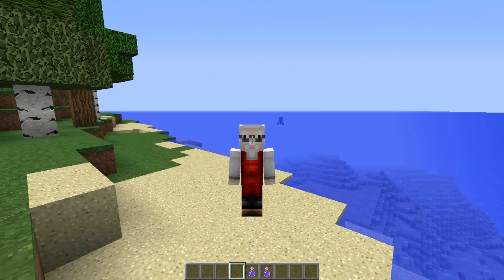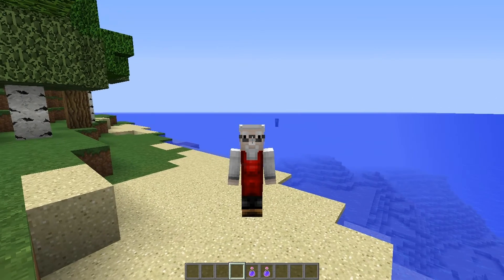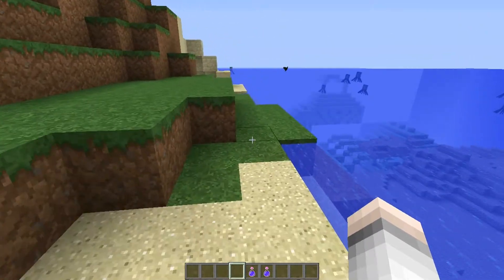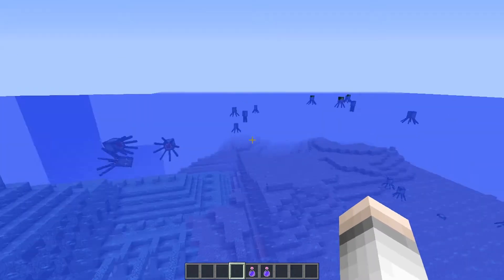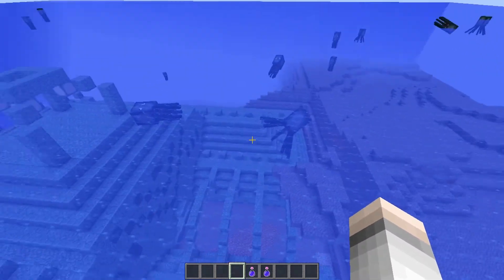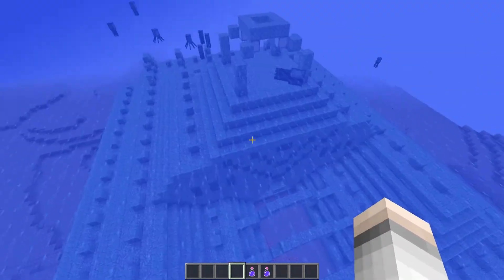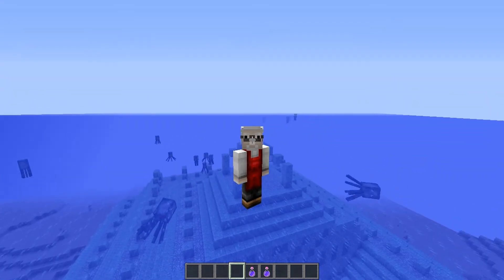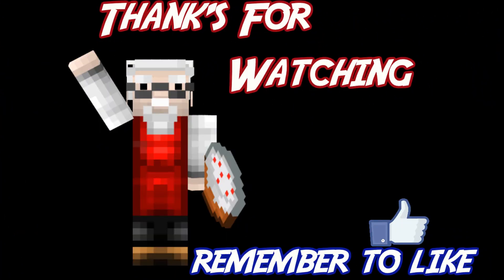Minecraft Seed Showcase: " Ocean Monument At Spawn 1.8 "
Hi just a quick vid on a seed with a Ocean Monument right at spawn.
build your bace and have it on your door step .

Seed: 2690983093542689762